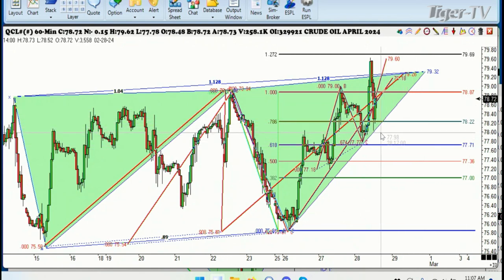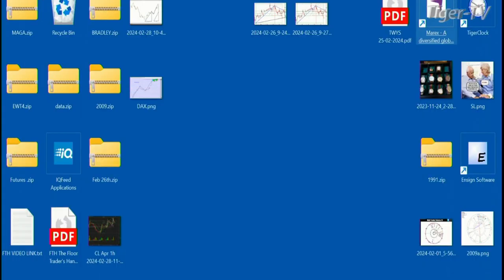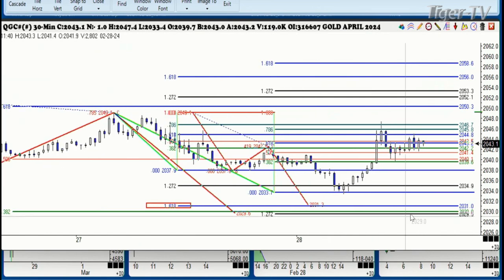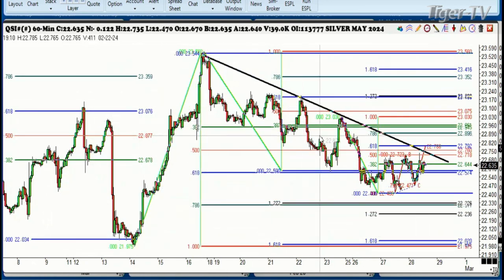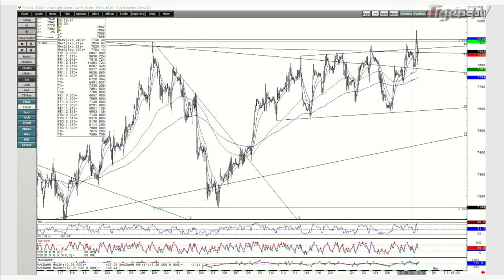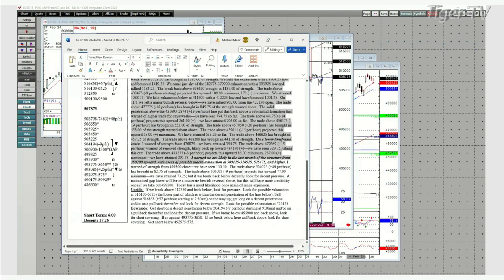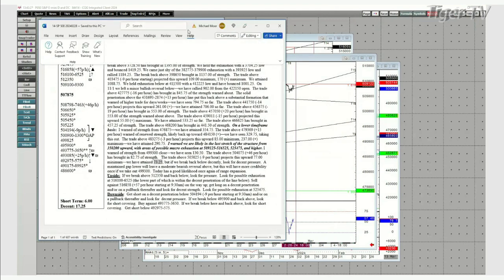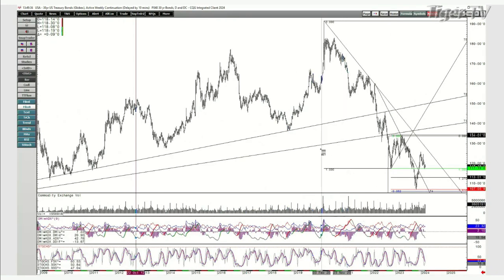February 28th Trade What You See with Larry Pesavento on TFNN - 2024